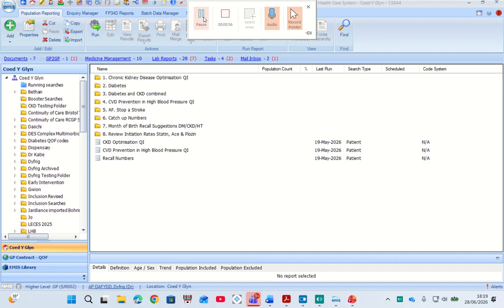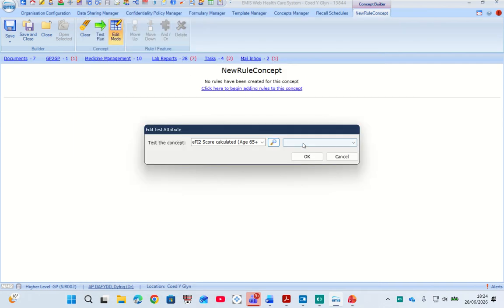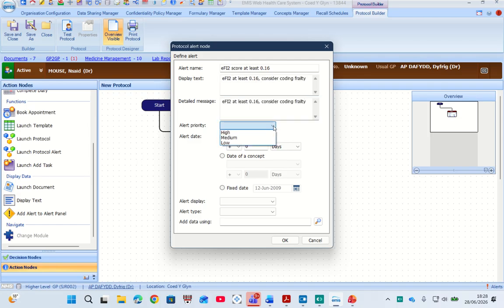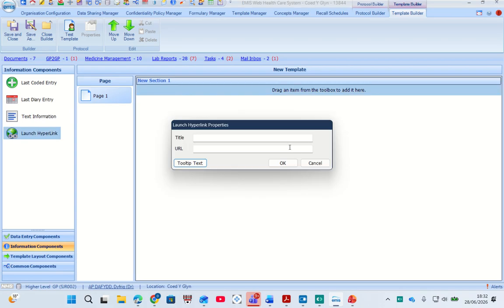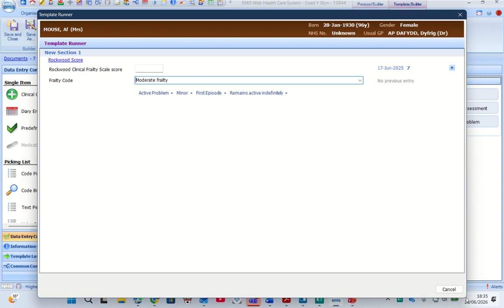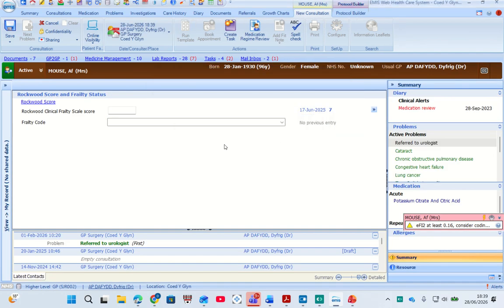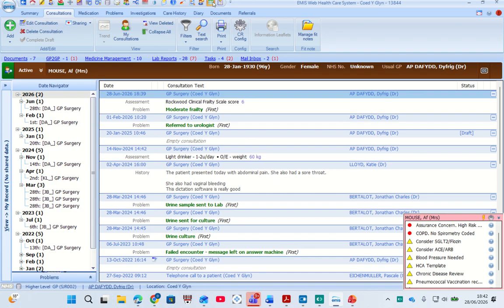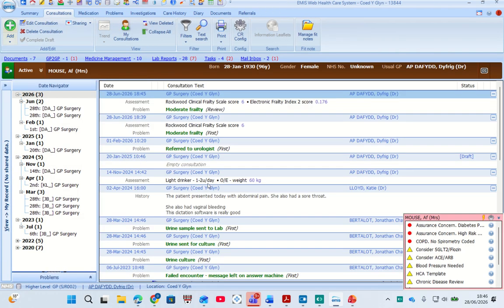How to build a frailty prompt